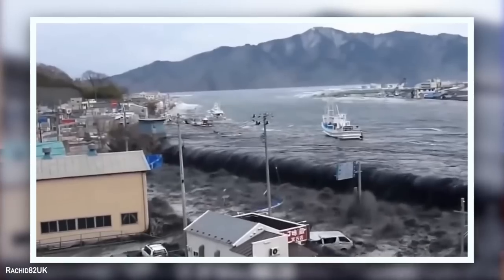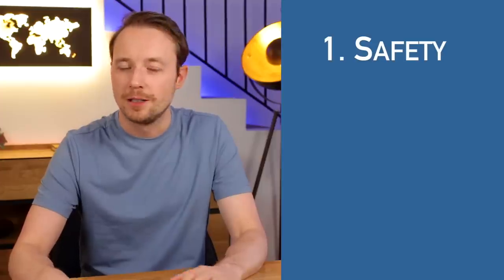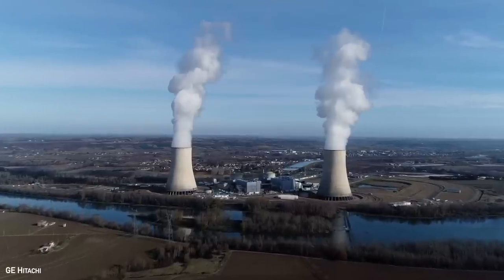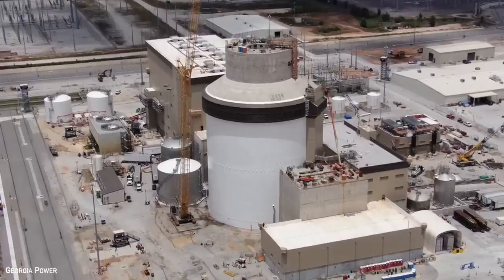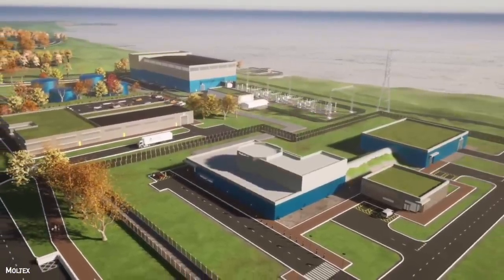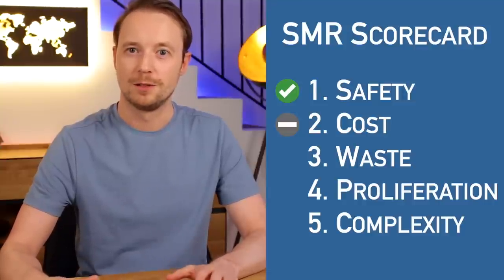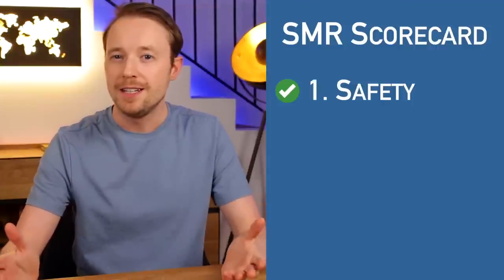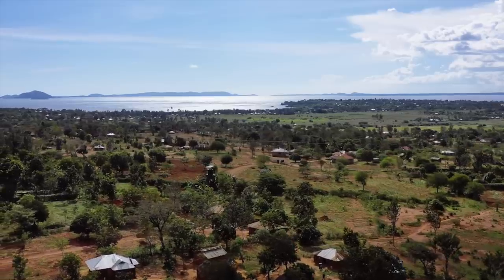Can Small Reactors Revolutionize Nuclear Power?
Small Modular Reactors, or SMRs, are shaking up how we generate electricity around the world. But how well do they address the problems of traditional nuclear plants? Are they safer, less expensive, producing less nuclear waste, reducing proliferation of nuclear weapons, or just as complex as their bigger brothers? Do SMRs compete with renewables like wind and solar, will we see these new nuclear plants under construction in the near future, and is the nuclear industry ready?

00:00 Small Modular Reactors
00:23 Nuclear Renaissance
01:36 What are Small Modular Reactors (SMRs)?
02:56 What problems do SMRs try to solve?
04:40 Safety
06:32 Capital vs Levelized
08:27 Cost
11:33 Waste
12:43 Proliferation
14:07 Complexity
15:45 Do SMRs work with renewables?
17:28 Will we see more SMRs built?
19:31 What's Next?